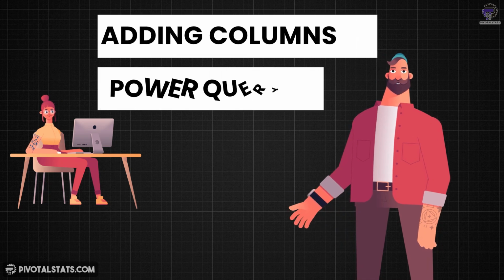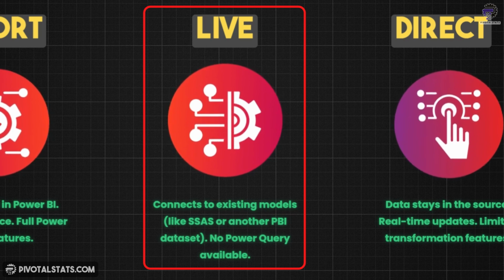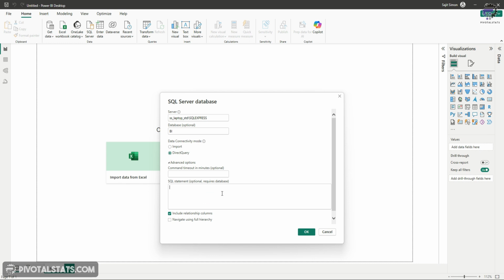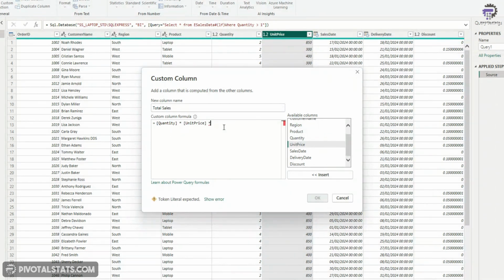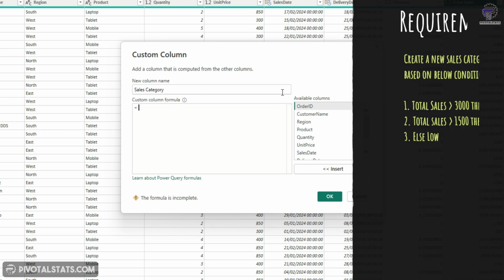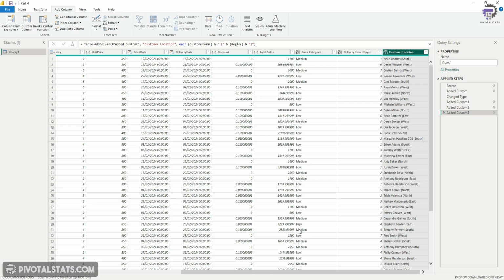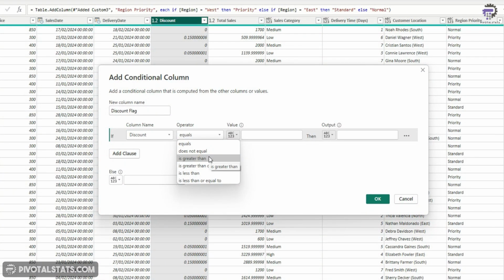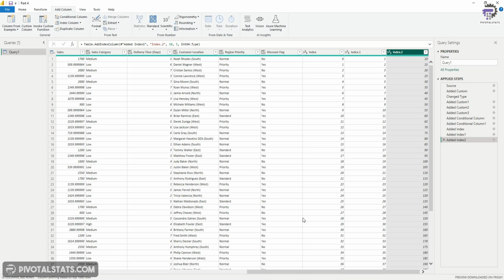Power Query Masterclass - Module 4 | Power BI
In this Power Query video (Part 4 of our series), we dive deep into one of the most important parts of data transformation — creating new columns. Whether you're building custom calculations, categorizing data with conditional logic, or using index columns for ranking and joining, this tutorial will give you practical skills to take your data shaping to the next level!

🔍 What You'll Learn:

How to use M code to build custom columns
IF-THEN-ELSE logic for data categorization
Date difference, math, and text formulas
Creating UI-based conditional columns (no coding needed!)
Adding index columns for ranking and unique row identification